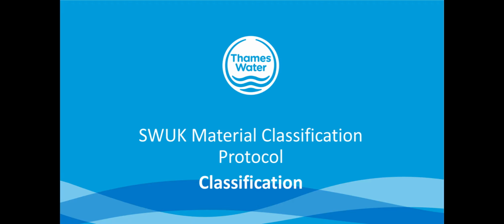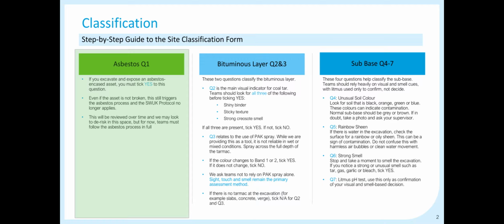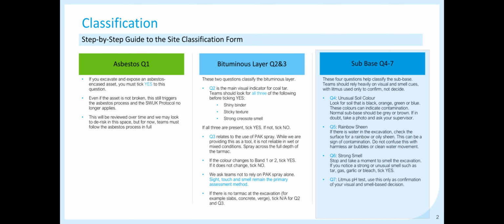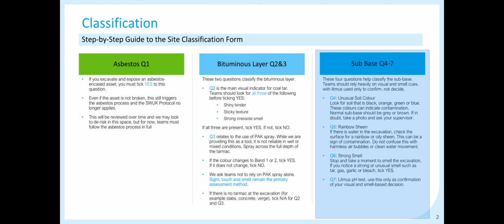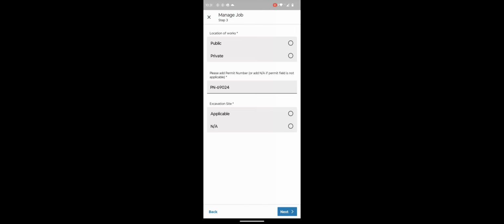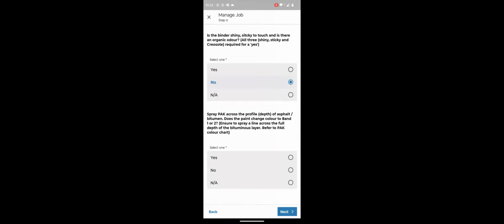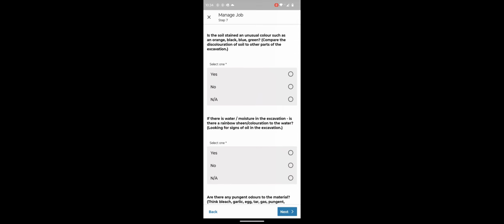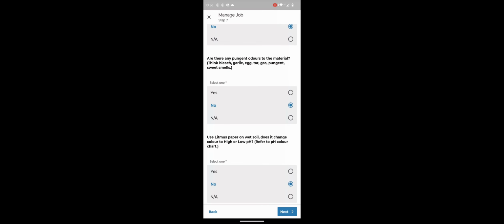SWUK Material Classification | Thames Water Training Video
This training video explains how to complete the Street Works UK (SWUK) Material Classification in Salesforce.
It’s designed to support Thames Water field teams in correctly classifying excavation materials in line with the national SWUK Protocol.

Correctly classifying asbestos, bituminous, and sub-base layers
Understanding when to select Yes, No, or N/A
Avoiding common errors and maintaining compliance

Accurate classification keeps our data reliable, protects the environment, and supports our reinstatement partners.
Every correct classification helps Thames Water stay compliant and deliver safe, responsible works.

Dig. Segregate. Classify. Every job. Every time.

This training video was created specifically for Thames Water employees.
It is intended for internal training purposes only.
Any viewing, use, or reliance by external parties is at their own discretion.
TWM Consultancy accepts no liability for actions taken based on this material.